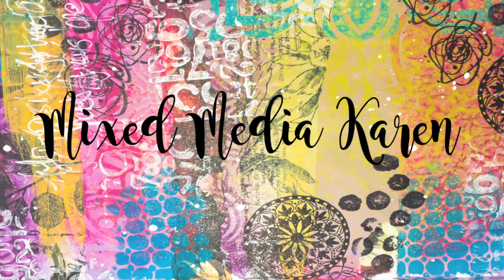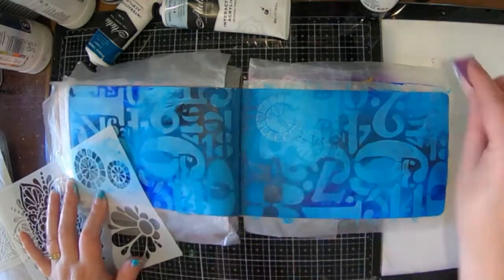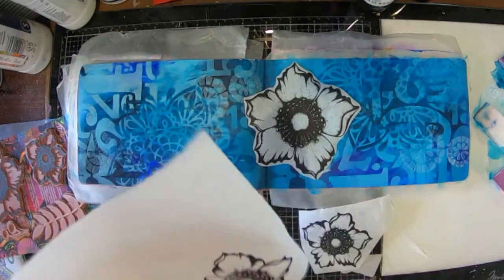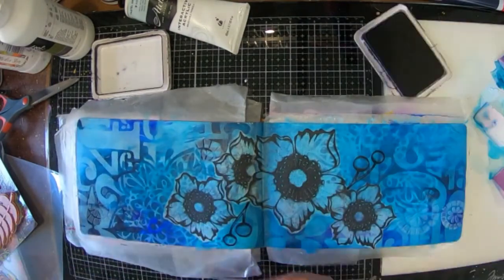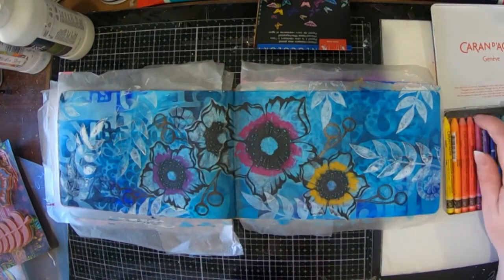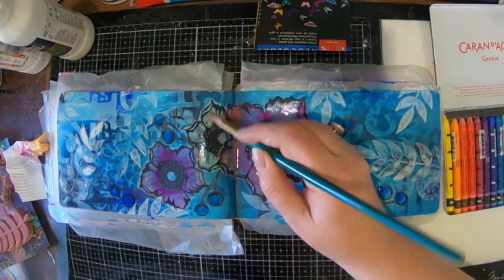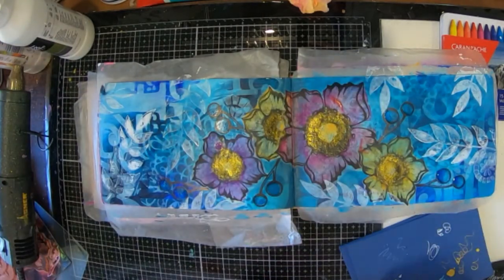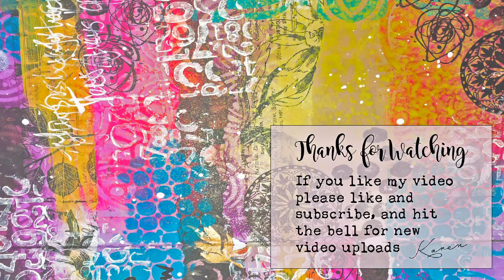Art Journal Page: Tracy Scott Flowers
Hey Everyone!

Today my video is in my use it up journal which is a dylusions journal. I've used Tracy's new stamps and stencils on my page.

Link to the cheapy but very pretty metallic watercolour set from in China:

Don't forget to look me up on Instagram: mixed_media_karen or on my facebook page: Ink and Paper Designs